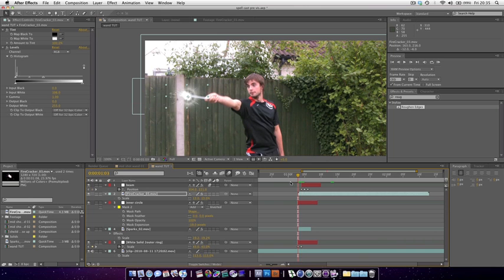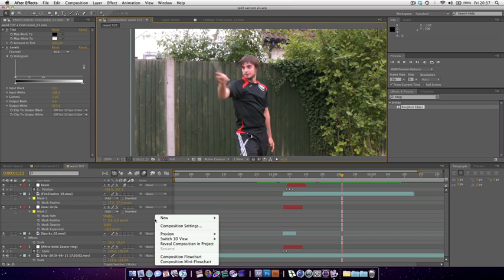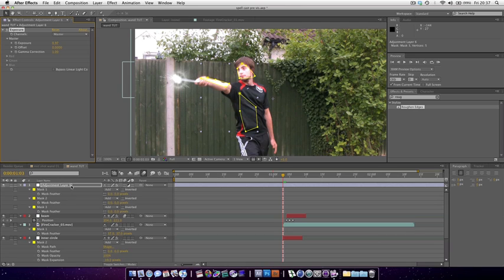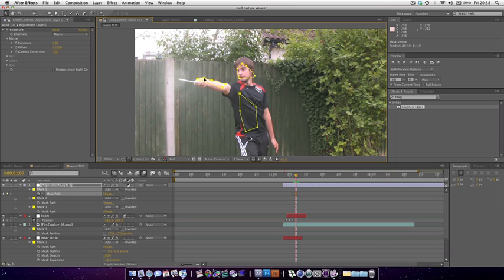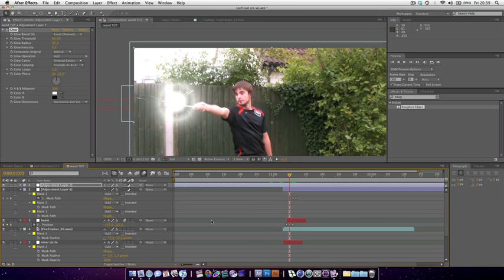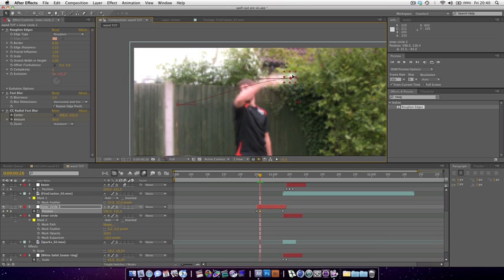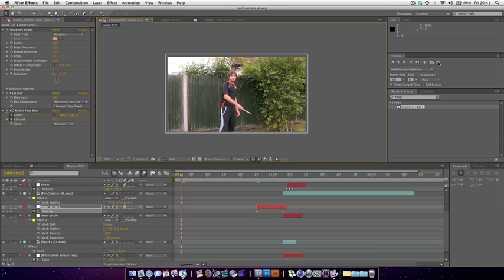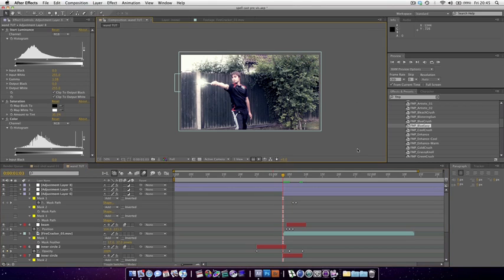Create a Harry Potter Spell in After Effects - Part 2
In this HD Voice Tutorial for Adobe After Effects CS5, CS, CS3 and below. We learn how to create a spell similar to that seen in Harry Potter. Like the Stupify charm!